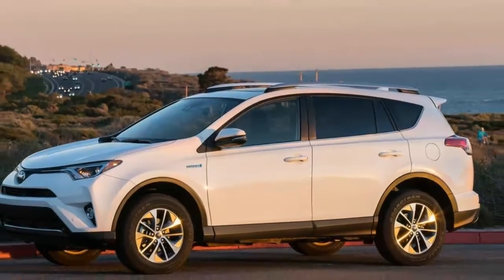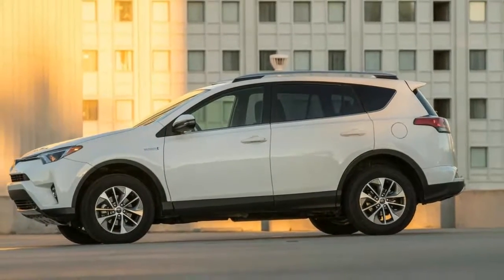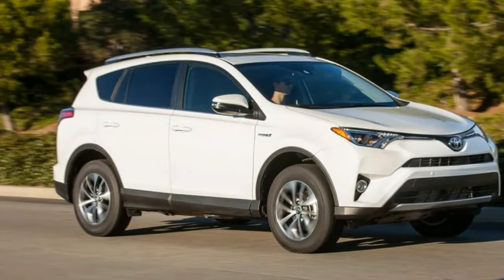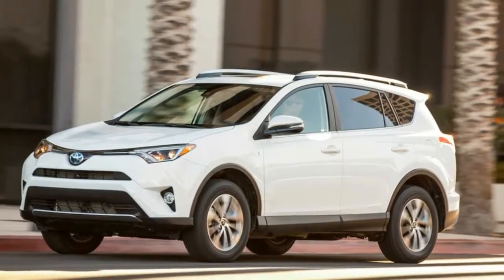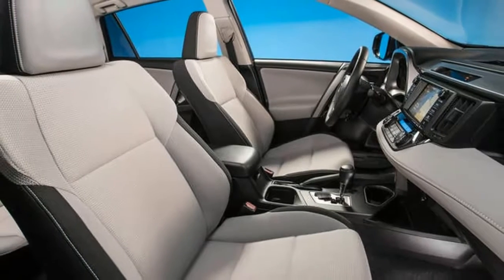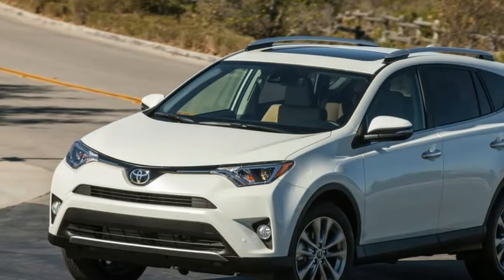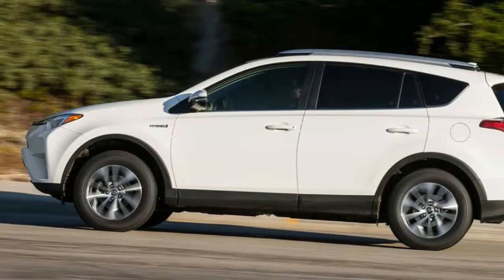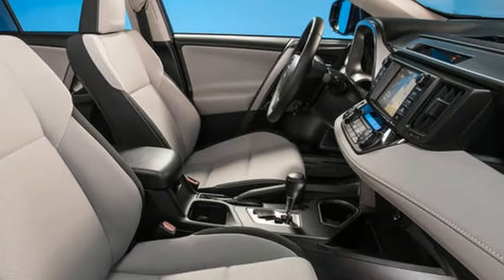Toyota rav4 hybrid for sale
Should I buy one?
RAV4 fans mainly confined to the city will be pleased to know the hybrid’s 55.4mpg average economy is equalled by its urban figure, meaning it betters the diesel version by 4mpg. That said, the diesel’s combined return of 60.1mpg will resonate more with everyone else. Bear in mind, too, that the Ford Kuga 2.0 TDCi 150 is similarly efficient, and will better satisfy those seeking more dynamic reward from their SUV.

The RAV4 Hybrid lacks the show-stealing economy, emissions and dynamic refinement required to more effectively leverage its technology, and is too compromised when it comes to daily driving anywhere apart from the motorway, all of which will significantly limit its appeal.

Toyota RAV4 Hybrid Excel AWD

Location Surrey; On sale Now; Price £30,795; Engine 4 cyls, 2494cc, petrol, plus two electric motors; Power 194bhp (combined); Torque 152lb ft at 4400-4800rpm (petrol engine); Gearbox CVT; Kerb weight 1775kg; 0-62mph 8.4sec; Top speed 112mph; Economy 55.4mpg (combined); CO2 rating & BIK tax band 118g/km, 18%